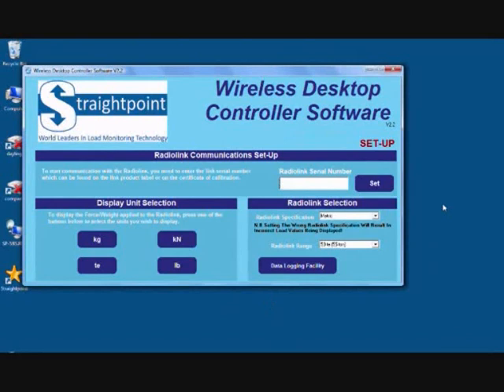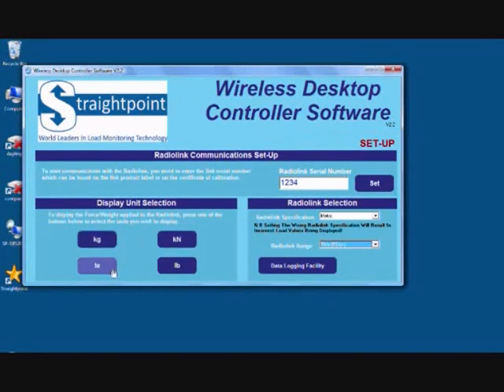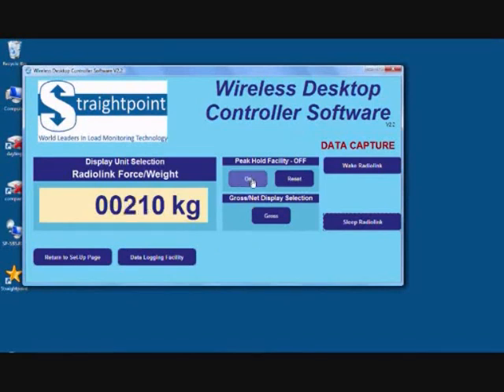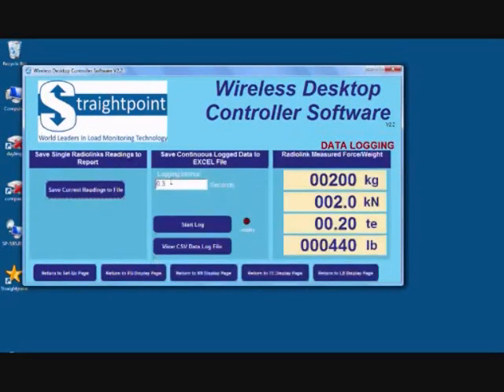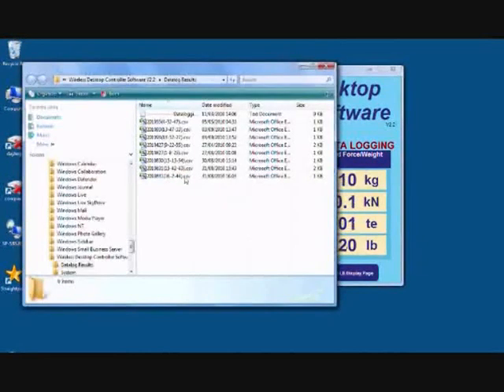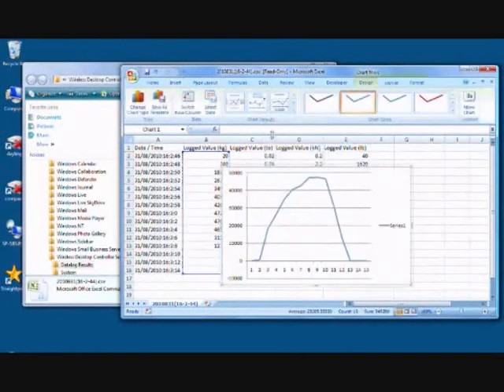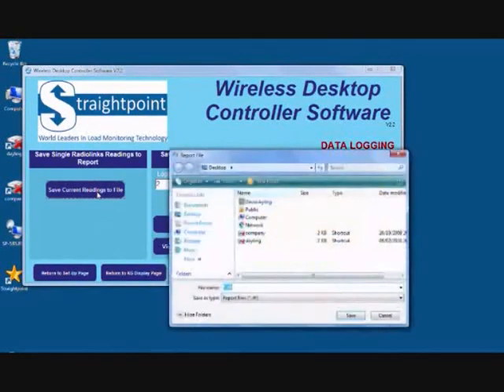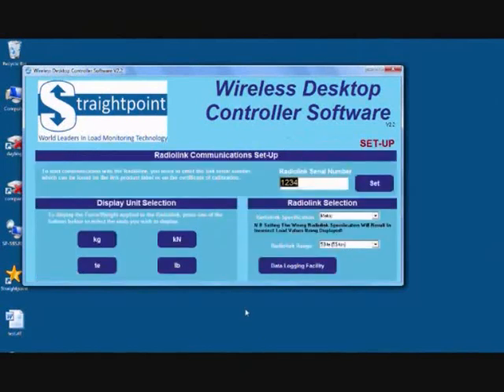RDCP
Working demonstration of Straightpoints' datalogging software. This impressive software package is compatible with all our products and is available in wireless or cable versions.